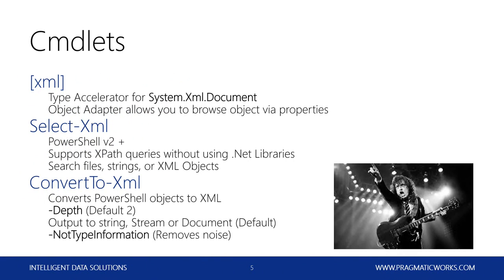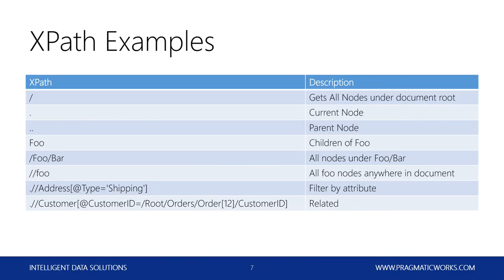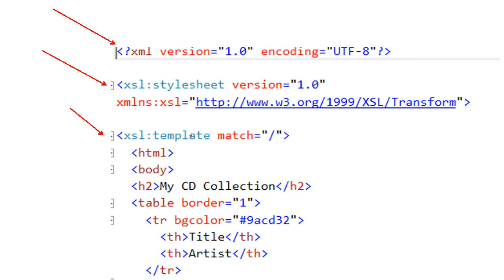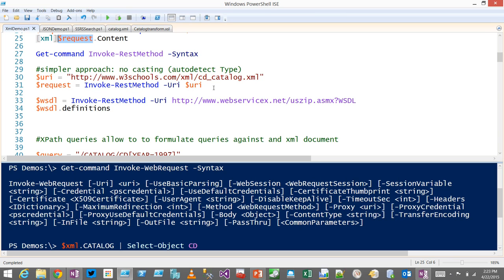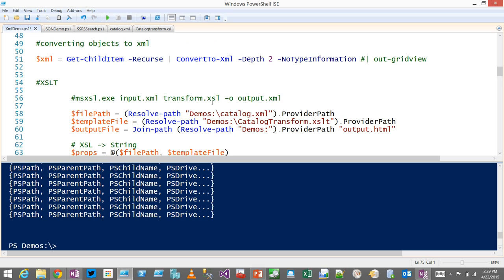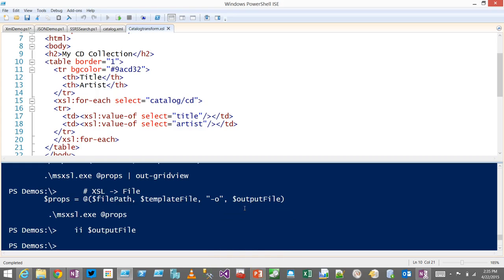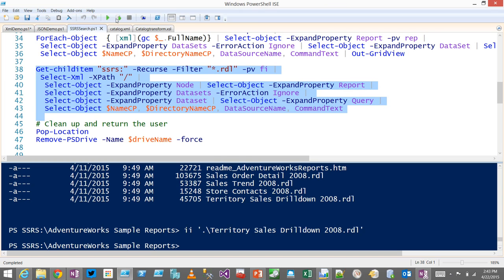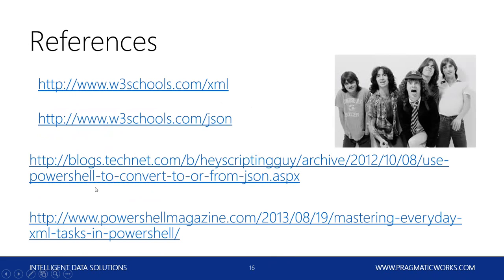PowerShell and XML